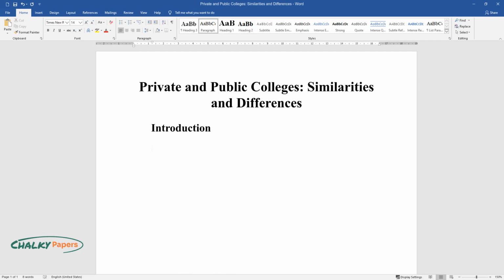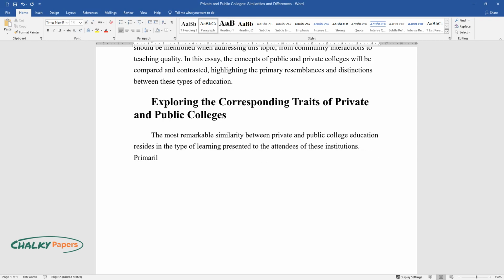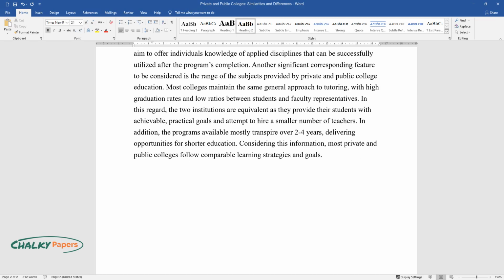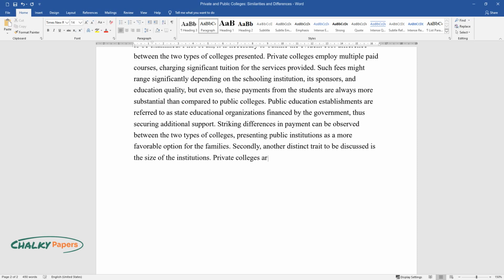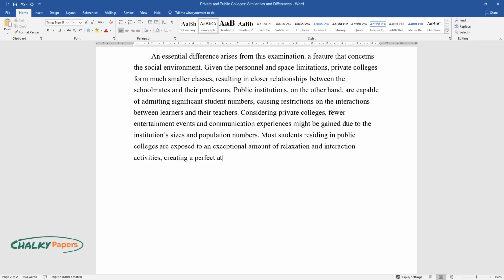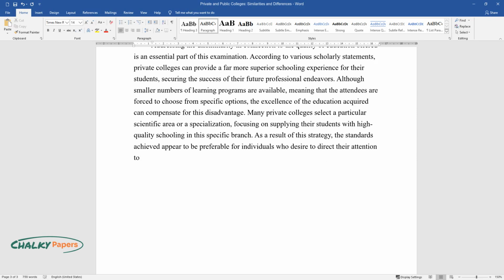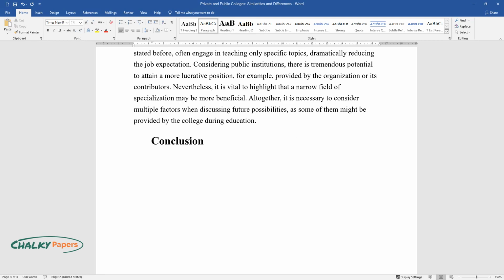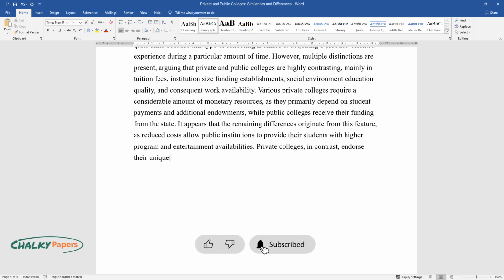Private and Public Colleges: Similarities and Differences - Essay Example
📝 Essay description: In this essay, the concepts of public and private colleges will be compared and contrasted, highlighting the primary resemblances and distinctions between these types of education.

ℹ️ Subjects: Education System
ℹ️ Words: 1096
ℹ️ Pages: 4

📚 Reference list:
Bleemer, Z., & Zafar, B. (2018). Intended college attendance: Evidence from an experiment on college returns and costs. Journal of Public Economics, 157(2018), 184–211. Web.
Chui, T. B., Ahmad, M. S. bin, Bassim, F. binti A., & Zaimi, N. binti A. (2016). Evaluation of service quality of private higher education using service improvement matrix. Procedia – Social and Behavioral Sciences, 224(2016), 132–140. Web.
Eide, S. (2018). Private colleges in peril. Education Next, 18(4), 1–13.
Epple, D., Romano, R., Sarpça, S., & Sieg, H. (2017). A general equilibrium analysis of state and private colleges and access to higher education in the U.S. Journal of Public Economics, 155(C), 164–178. Web.
John, E. P. S., Daun-Barnett, N., & Moronski-Chapman, K. M. (2018). Public policy and higher education: Reframing strategies for preparation, access, and college success. Routledge.